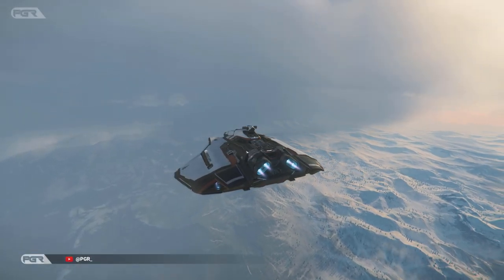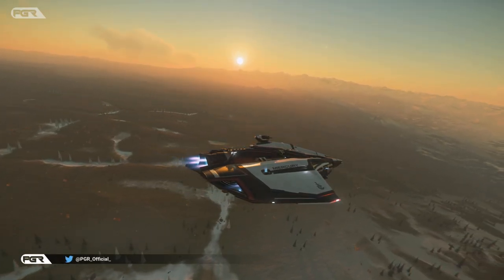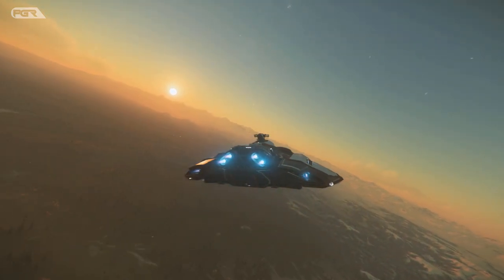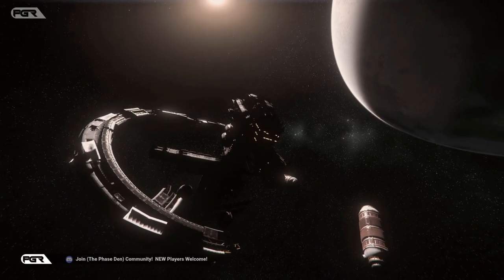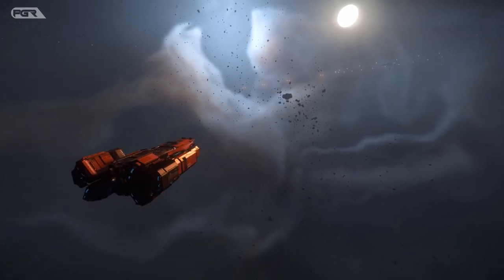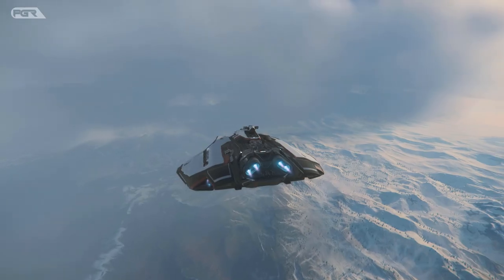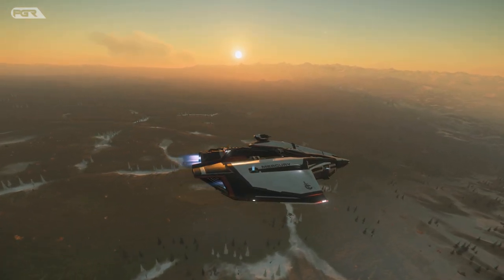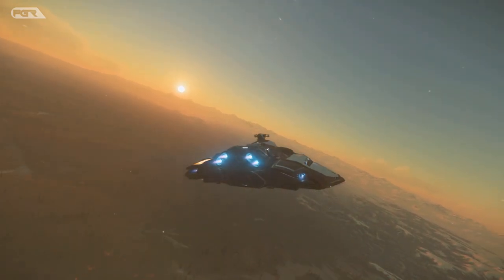New Star Citizen 3.18 PTU Patch Dropped!